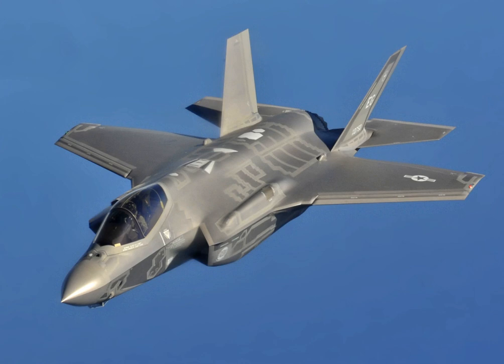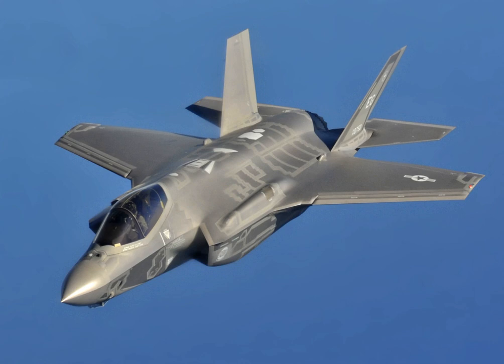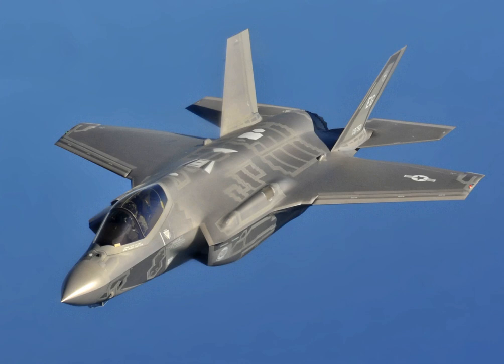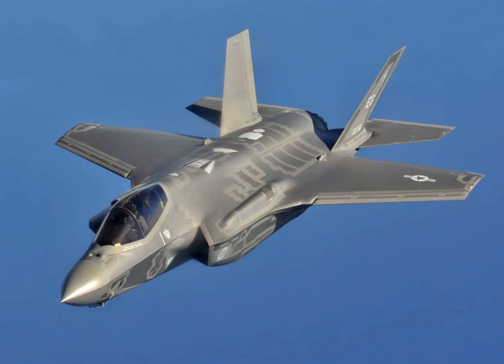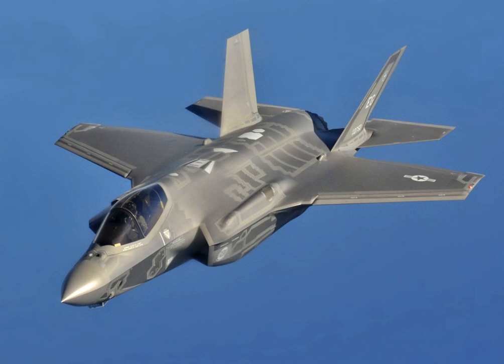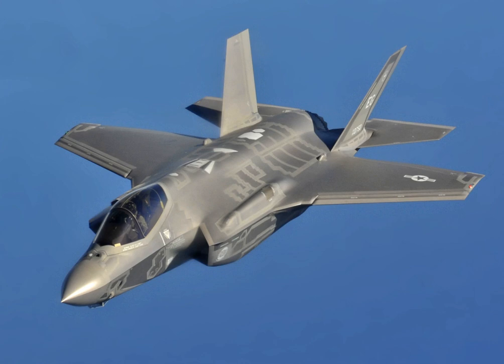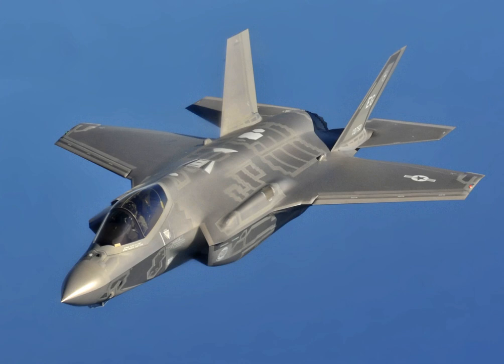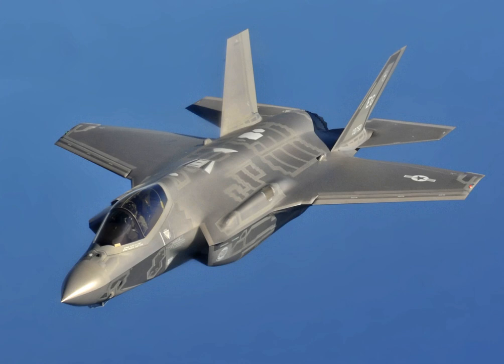Lockheed Martin F-35B Lightning II | Wikipedia audio article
00:02:58 1 Development
00:04:42 2 Design
00:04:51 2.1 Overview
00:06:22 2.1.1 Improvements
00:09:55 2.2 Engines
00:13:12 2.3 Armament
00:19:58 2.4 Stealth and signatures
00:20:06 2.4.1 Radar
00:22:13 2.4.2 Acoustics
00:23:45 2.5 Cockpit
00:25:20 2.6 Sensors and avionics
00:30:23 2.7 Helmet-mounted display system
00:34:01 2.8 Maintenance
00:37:14 3 Operational history
00:37:24 3.1 Testing
00:46:48 3.2 Training
00:50:06 3.3 Basing plans for future U.S. F-35s
00:52:20 3.4 Combat use
00:53:28 4 Procurement and international participation
00:57:53 5 Variants
00:58:08 5.1 F-35A
01:00:47 5.2 F-35B
01:02:16 5.2.1 Australia
01:03:50 5.2.2 Italy
01:04:13 5.2.3 United Kingdom
01:06:47 5.2.4 United States
01:11:14 5.3 F-35C
01:17:17 5.4 Other versions
01:17:25 5.4.1 F-35I
01:19:39 5.4.2 CF-35
01:20:36 5.4.3 F-35D
01:20:54 6 Operators
01:21:03 6.1 F-35A
01:24:36 6.2 F-35B
01:26:42 6.3 F-35C
01:27:39 7 Accidents
01:30:51 8 Specifications (F-35A)
01:35:45 9 Appearances in media
01:35:54 10 See also

- Socrates

SUMMARY
The Lockheed Martin F-35 Lightning II is a family of single-seat, single-engine, all-weather stealth multirole fighters. The fifth-generation combat aircraft is designed to perform ground-attack and air-superiority missions. It has three main models: the F-35A conventional takeoff and landing (CTOL) variant, the F-35B short take-off and vertical-landing (STOVL) variant, and the F-35C carrier-based catapult-assisted take-off but arrested recovery (CATOBAR) variant. The F-35 descends from the Lockheed Martin X-35, the winning design of the Joint Strike Fighter (JSF) program. It is built by Lockheed Martin and many subcontractors, including Northrop Grumman, Pratt & Whitney, and BAE Systems.
The United States principally funds F-35 development, with additional funding from other NATO members and close U.S. allies, including the United Kingdom, Italy, Australia, Canada, Norway, Denmark, the Netherlands, and Turkey. These funders generally receive subcontracts to manufacture components for the aircraft; for example, Turkey is the sole supplier of several F-35 parts. Several other countries have ordered, or are considering ordering, the aircraft.
As the largest and most expensive military program ever, the F-35 became the subject of much scrutiny and criticism in the U.S. and in other countries. In 2013 and 2014, critics argued that the plane was "plagued with design flaws", with many blaming the procurement process in which Lockheed was allowed "to design, test, and produce the F-35 all at the same time," instead of identifying and fixing "defects before firing up its production line". By 2014, the program was "$163 billion over budget [and] seven years behind schedule". Critics also contend that the program's high sunk costs and political momentum make it "too big to kill".The F-35 first flew on 15 December 2006. In July 2015, the United States Marines declared its first squadron of F-35B fighters ready for deployment. However, the DOD-based durability testing indicated the service life of early-production F-35B aircraft is well under the expected 8,000 flight hours, and may be as low as 2,100 flight hours. Lot 9 and later aircraft include design changes but service life testing has yet to occur.  The U.S. Air Force declared its first squadron of F-35As ready for deployment in August 2016. The U.S. Navy declared its first F-35Cs ready in February 2019. In 2018, the F-35 made its combat debut with the Israeli Air Force.The U.S. plans to buy 2,663 F-35s, which will provide the bulk of the crewed tactical airpower of the U.S. Air Force, Navy, and Marine Corps in coming decades. Deliveries of the F-35 for the U.S. military are scheduled until 2037 with a projected service life up to ...